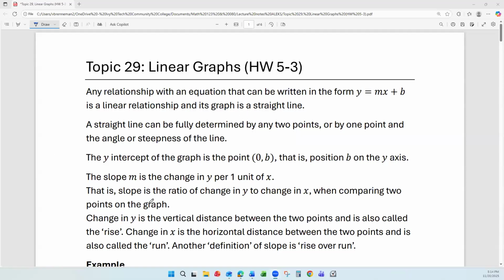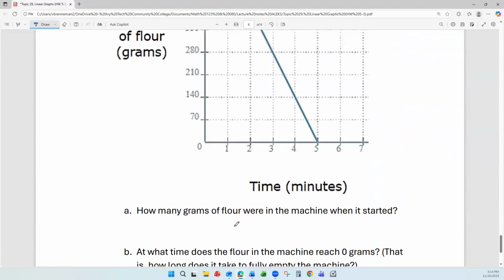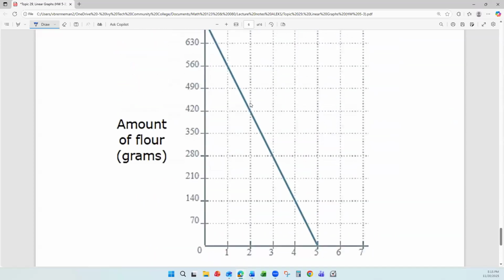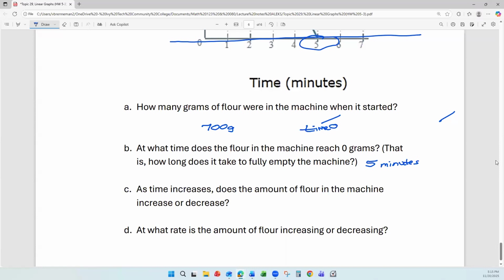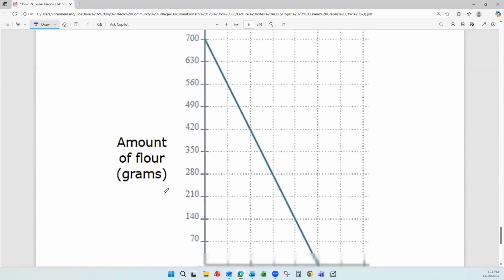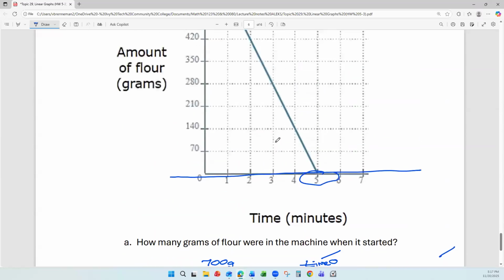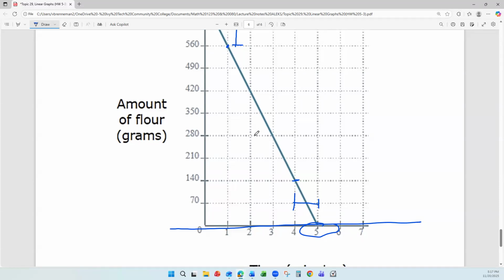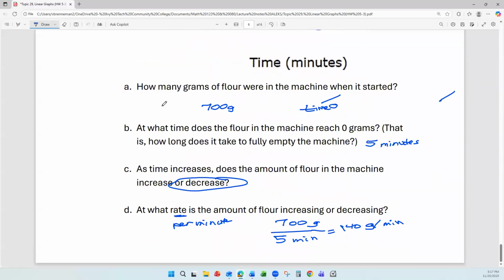Topic 29 #6, linear graph questions